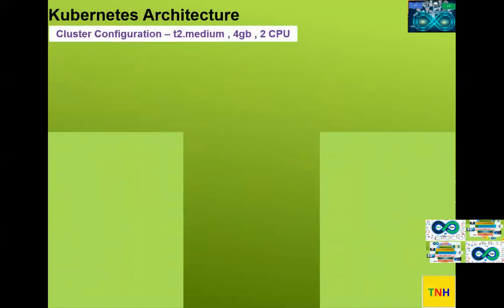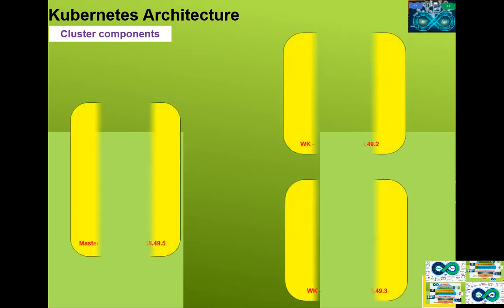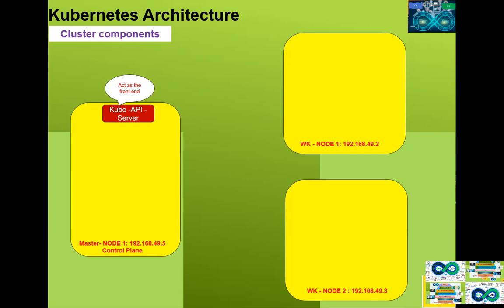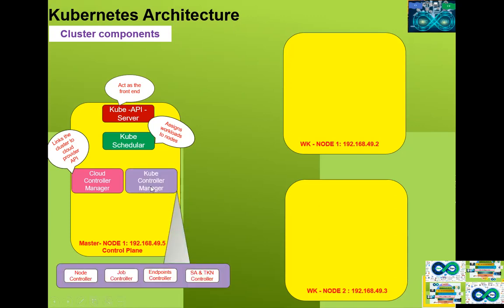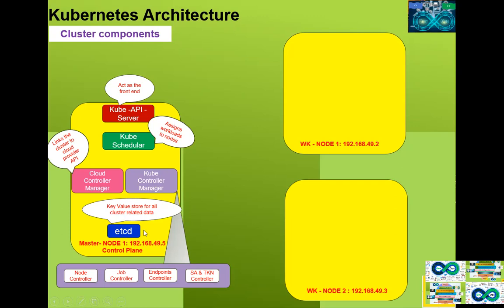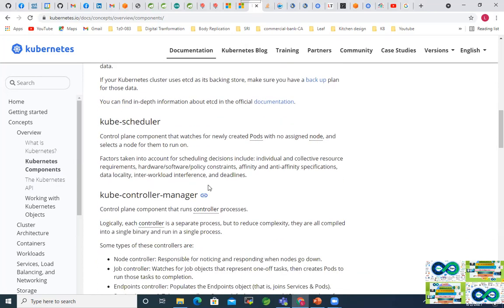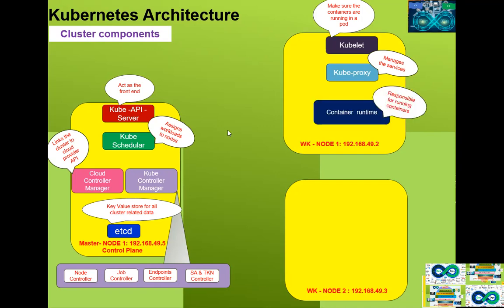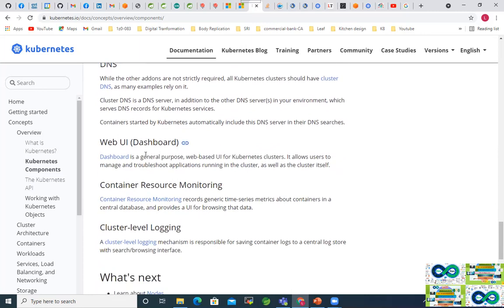Kubernetes Architecture for mid senior - CP11 Lesson - 02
This is the second lesson in the series, it explains about the steps on Kubernetes cluster creation then it continues to explain the cluster components in the control plane and the worker nodes.

Highly recommended to watch the below series prior to start with series.